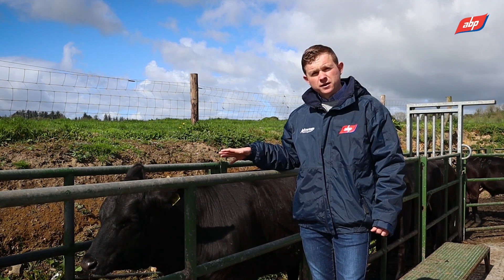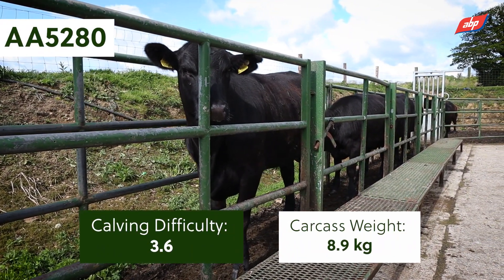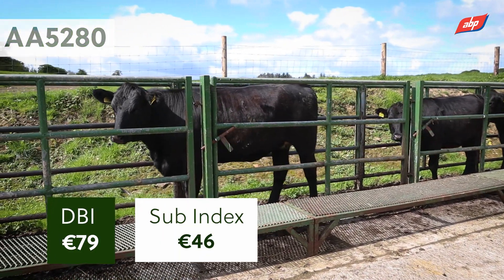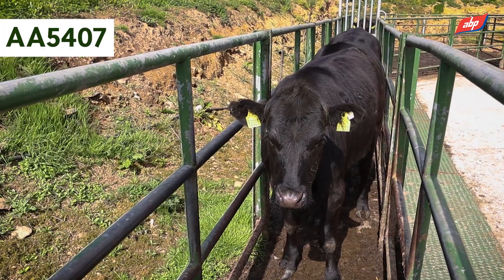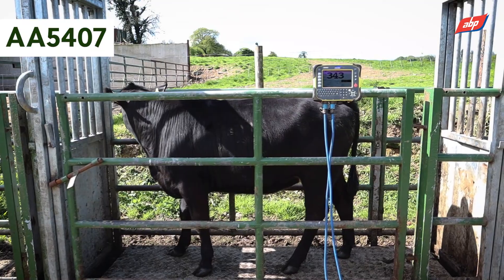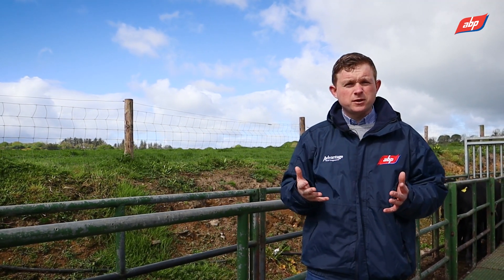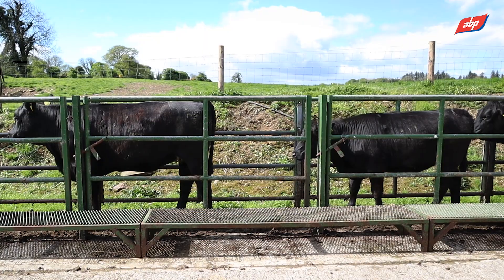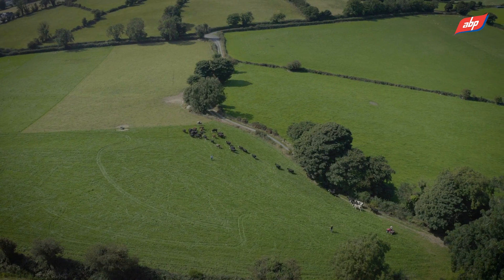Genetics - Why are they so important? | ABP Demonstration Farm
Our Agri. Sustainability Manager, Stephen Connolly explains the importance of genetics and compares two different sires to showcase their performance differences.